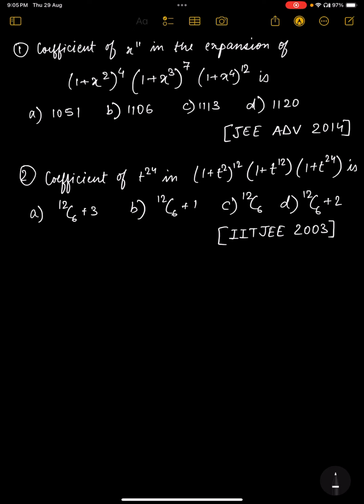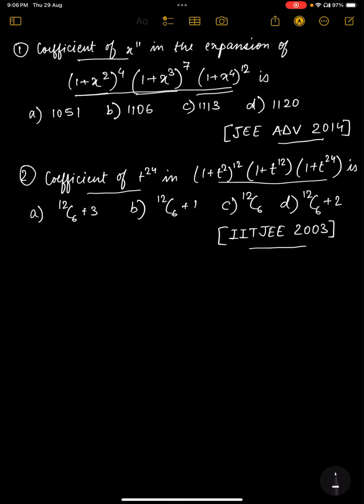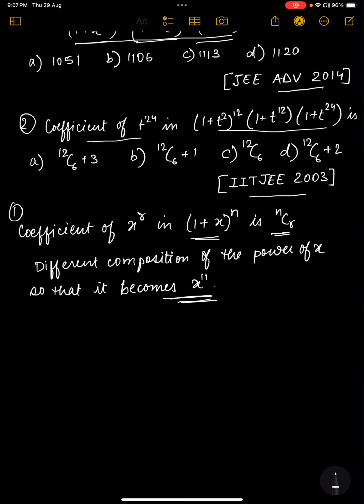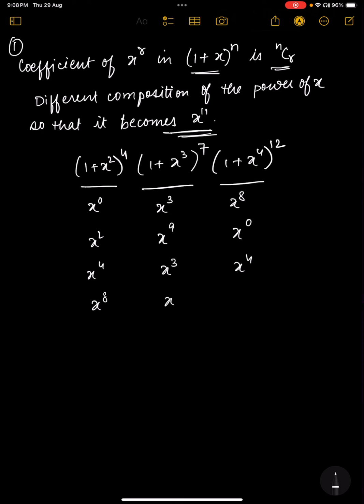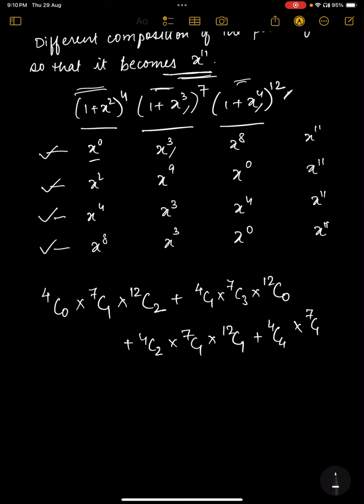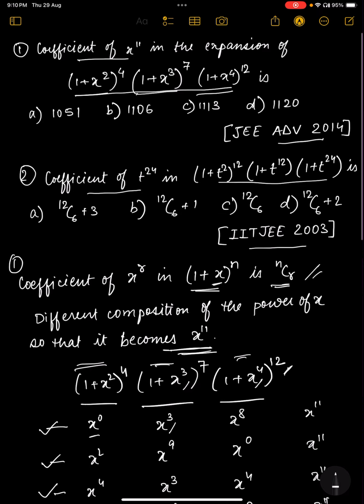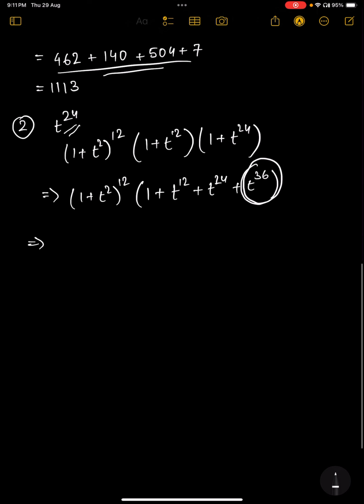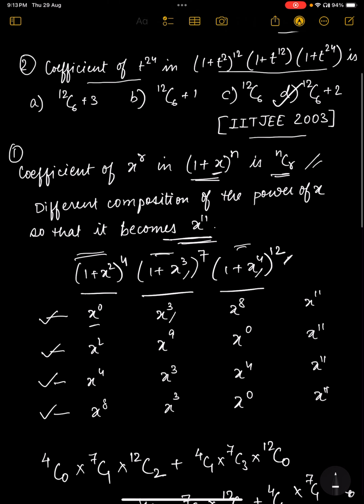Similar Binomial Theorem Problems from IITJEE 2003 & JEE ADVANCED 2014. Enjoy practice solving!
Do drop your comments below on any questions you might have or any topics you might want us to cover in upcoming videos. Cheers 😎

The questions are uploaded sooner on our Instagram. Do check it out.